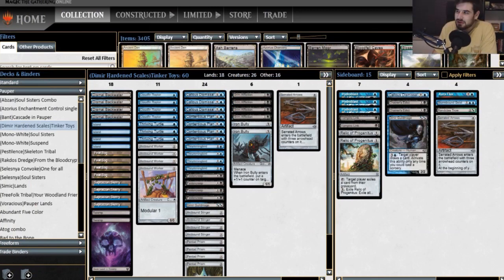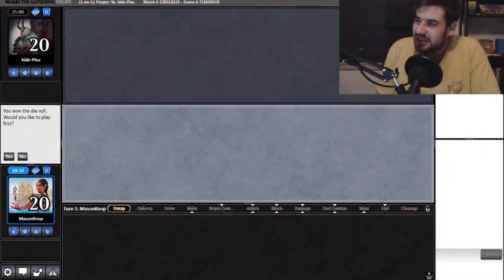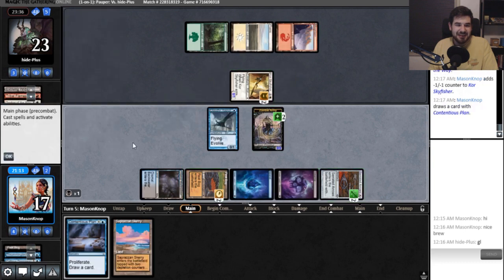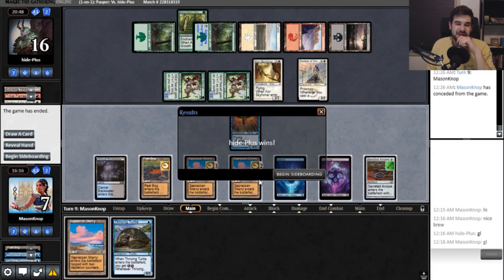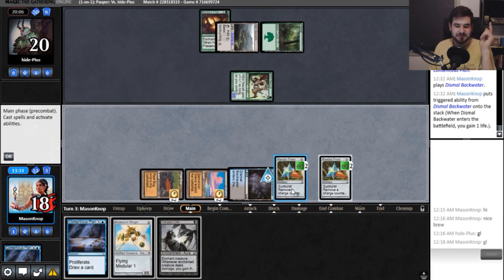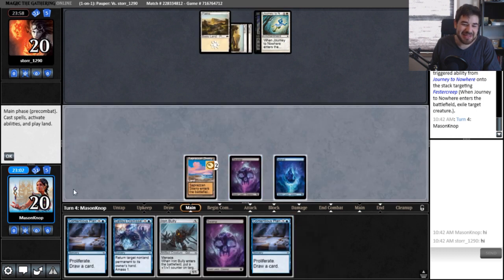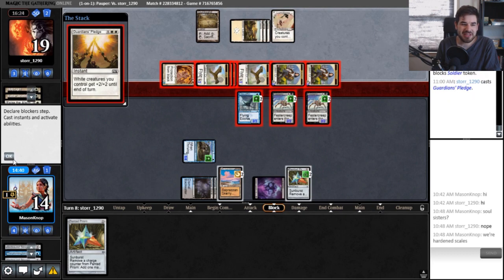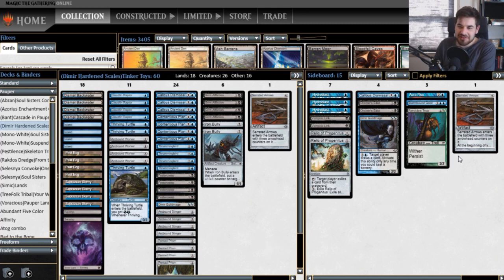Dimir Hardened Scales In MTG Pauper (Tinker Toys)